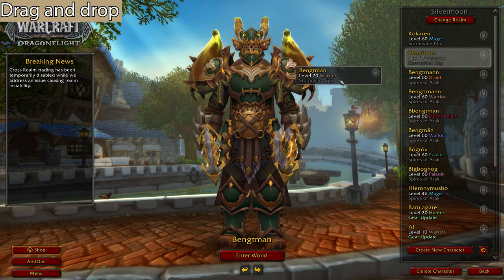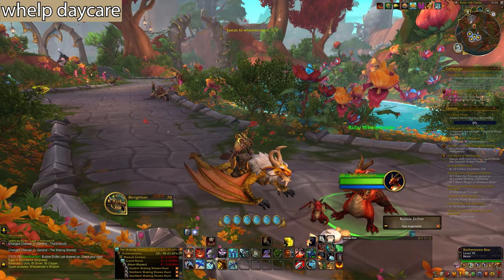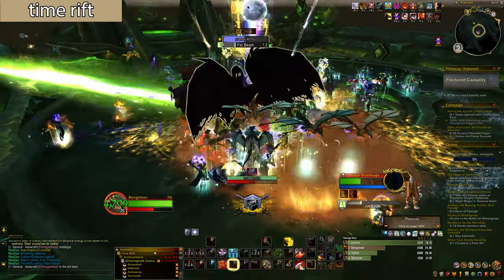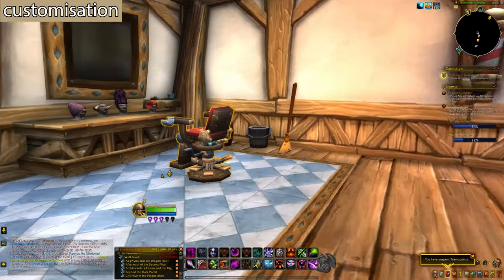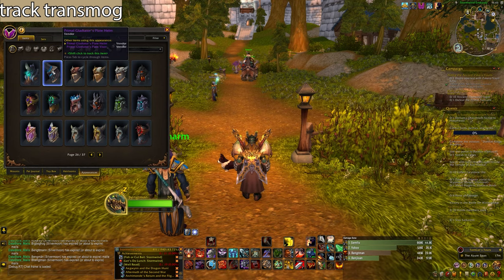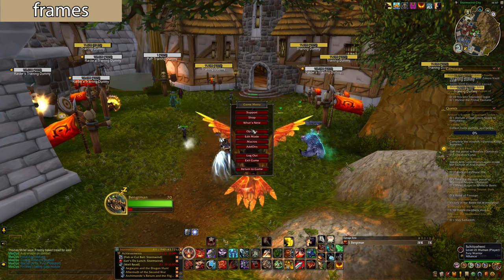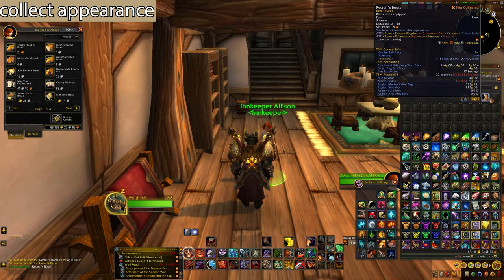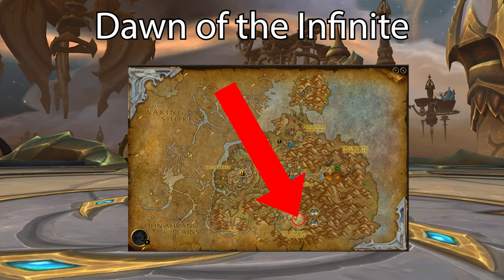Everything you must know in WoW 10.1.5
time stamp
00:00 gear upgrade
00:32 Whelp Daycare
00:59 Time Rifts
01:29 Eon's Fringe
01:40 allied races
02:10 customizable stuff
02:40 lesser-known changes
03:25 frames
03:53 edit mode
04:08 more lesser-known changes